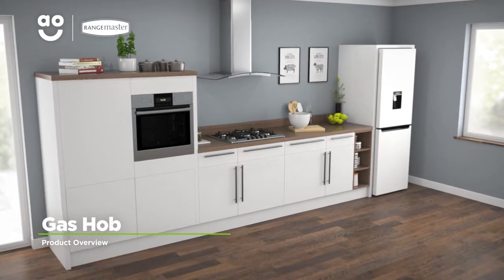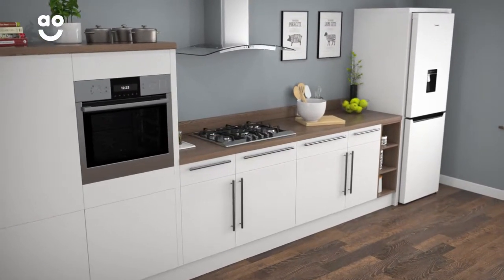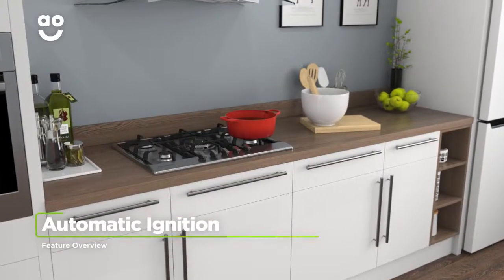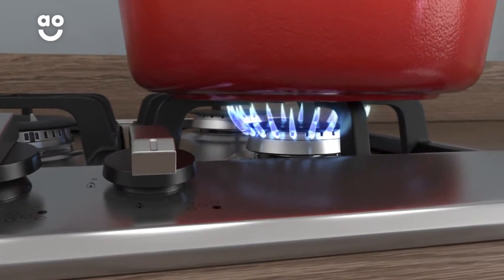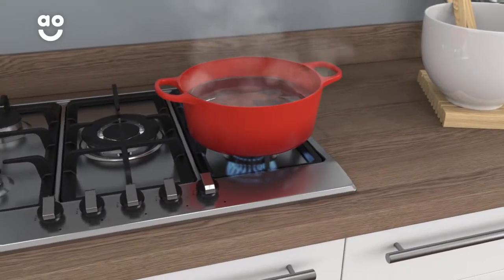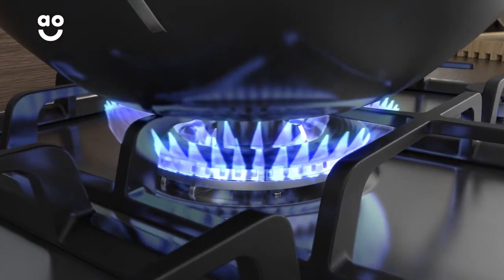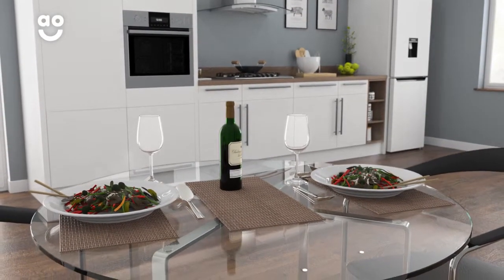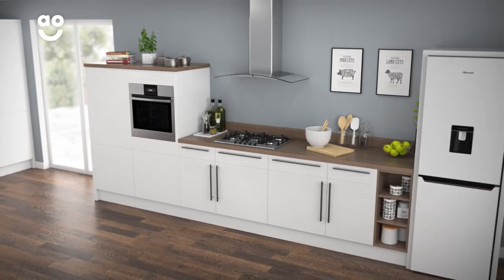Rangemaster Gas Hob RMB70HPNGFSS Product Overview | ao.com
Learn all you need to know about the Rangemaster RMB70HPNGFSS gas hob in our short product video. Discover how the handy Automatic Ignition function means there’s no need for lighters or matches, making it really safe to use. The wok burner offers rapid and responsive heat for your favourite oriental dishes.